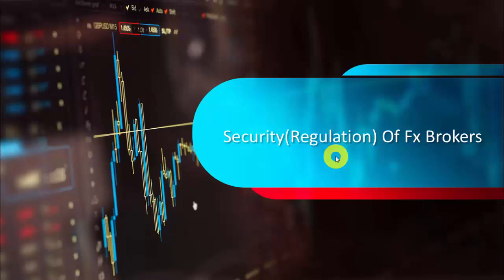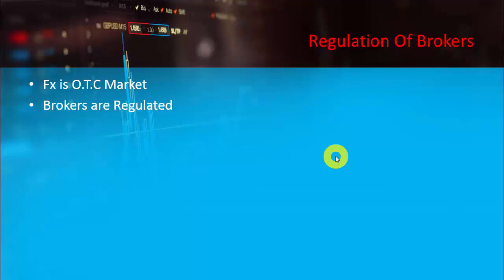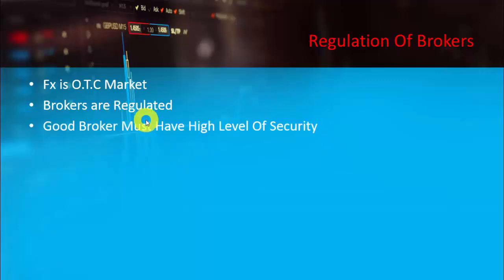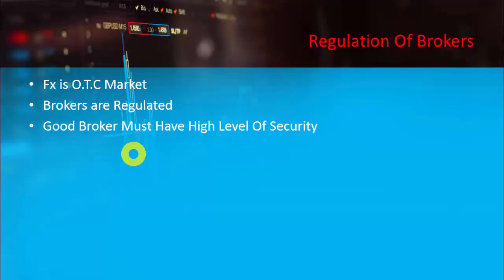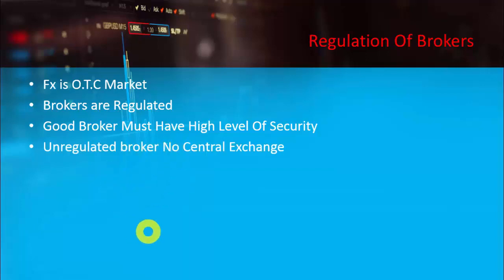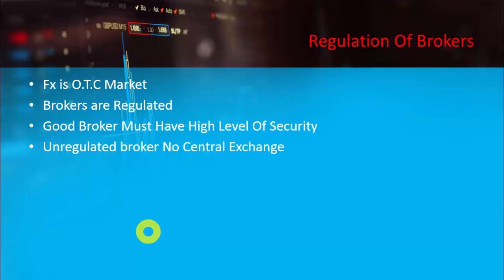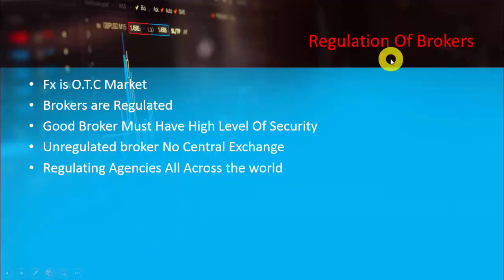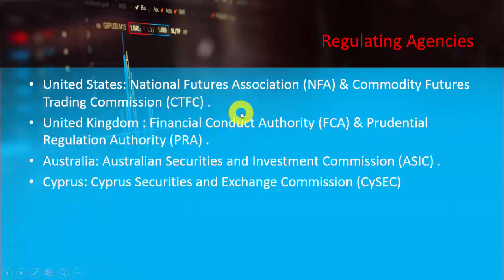Forex Brokers Regulation || Factors For Considering A Forex Broker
forex broker,forex broker
stock market,stocks,ic markets,naked forex,best forex broker,
bitcoin,ftmo,live trading,stock market,mforex,ftmo challenge,day trading live,eurusd analysis,im academy,eurusd,live forex trading,us30,gbpusd,best forex broker,forex lifestyle,fxdanielsavage,forex trading live